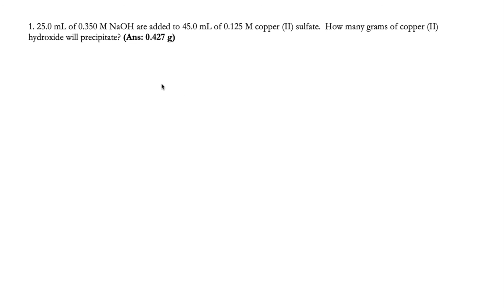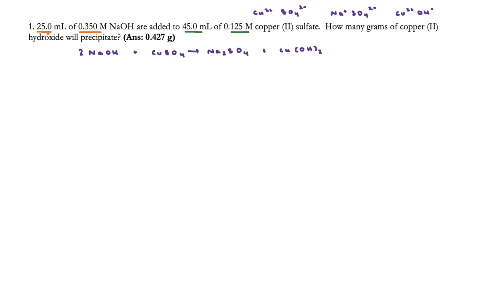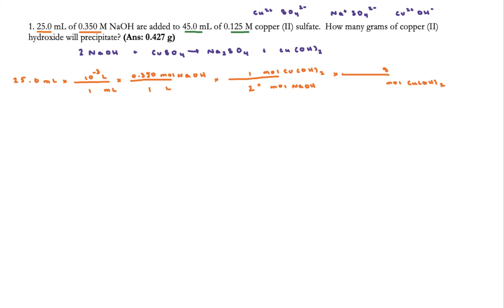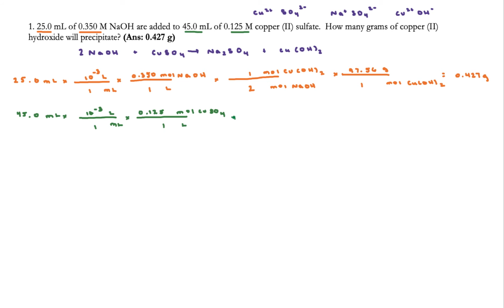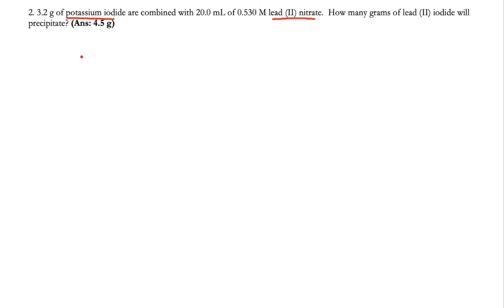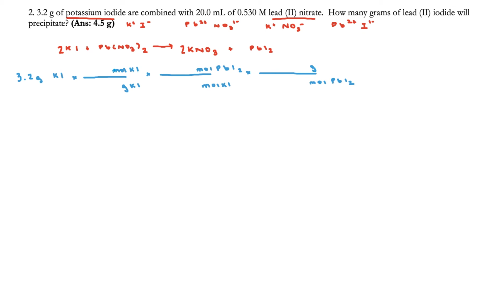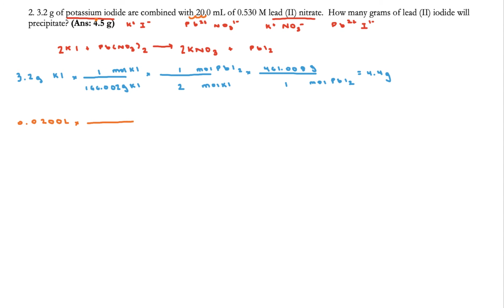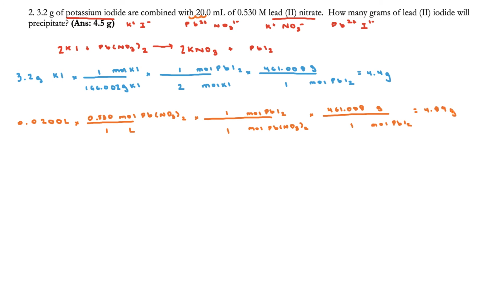Solution Stoichiometry Review